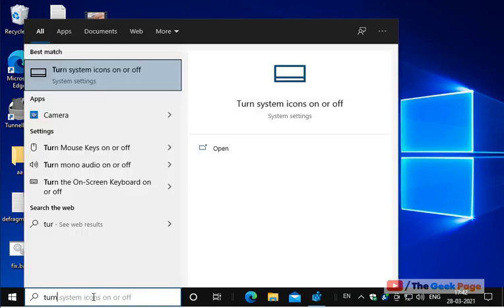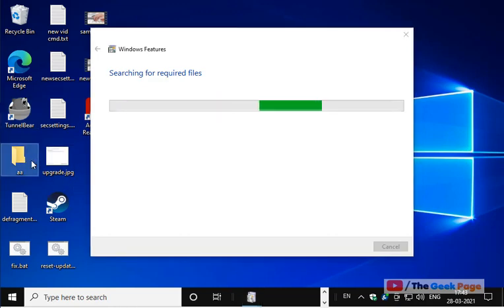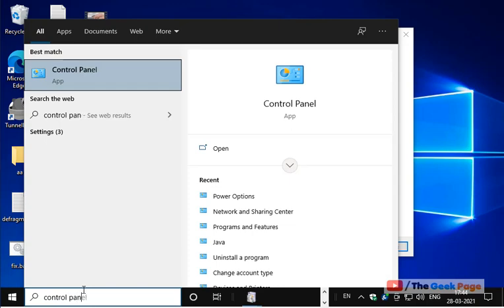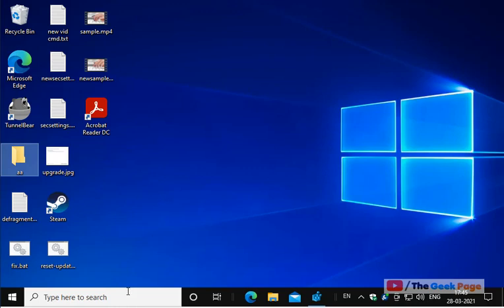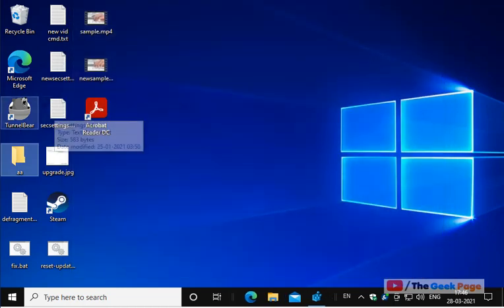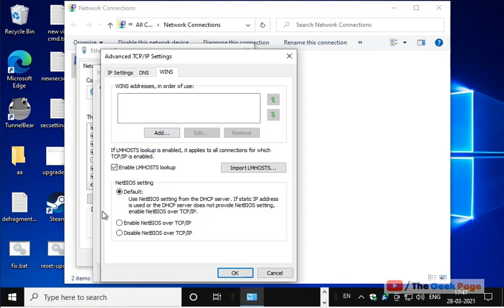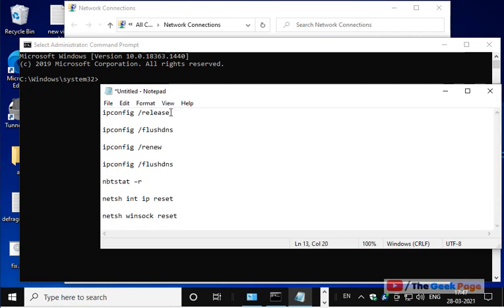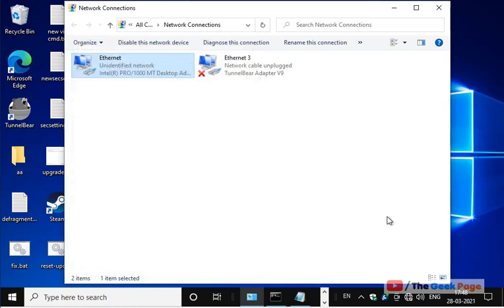Fix Windows 10 Error code 0x80070035 The network path was not found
ipconfig /release

ipconfig /flushdns

ipconfig /renew

ipconfig /flushdns

nbtstat –r